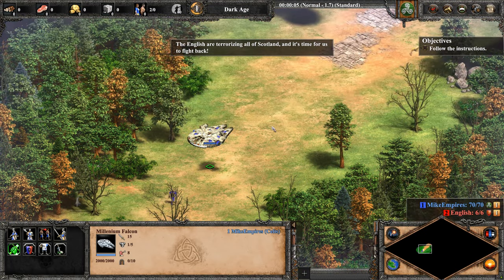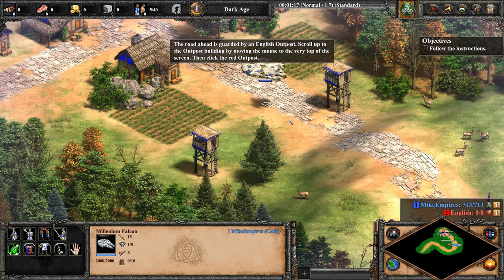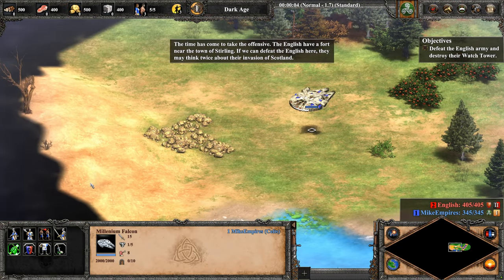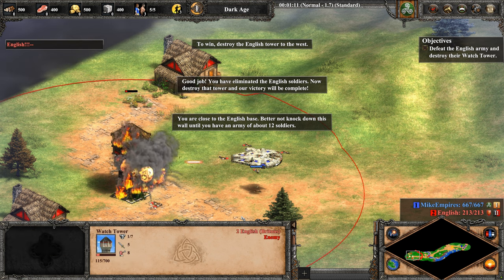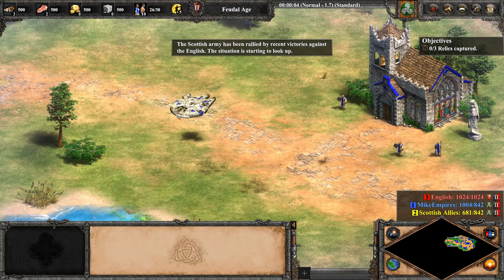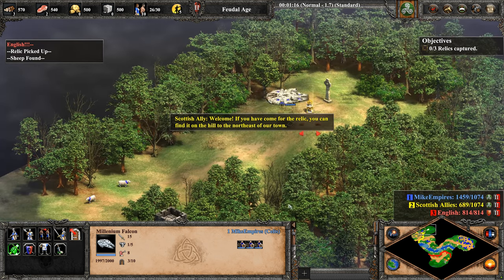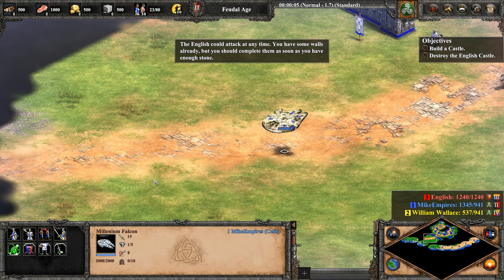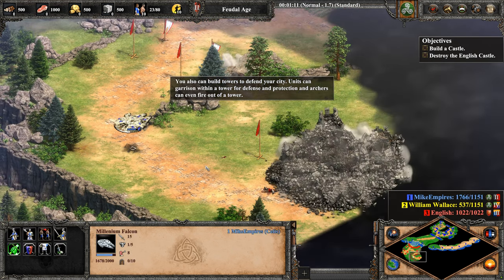Millenium Falcon in AoE2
Never tell me the ods.

Han Solo helps out William Wallace in his battle against the English.

Spaceship in AoE2 to help William Wallace’s campaign.

0:00 1. Marching and Fighting
1:18 4. Research and Technology
1:40 5. The Battle of Stirling
3:01 6. Forge an Alliance
4:31 7. The Battle of Falkirk

Age of Empires II: Definitive Edition celebrates the 20th anniversary of one of the most popular strategy games ever with stunning 4K Ultra HD graphics, a new and fully remastered soundtrack, and brand-new content, “The Last Khans” with 3 new campaigns and 4 new civilizations.

Explore all the original campaigns like never before as well as the best-selling expansions, spanning over 200 hours of gameplay and 1,000 years of human history. Head online to challenge other players with 35 different civilizations in your quest for world domination throughout the ages.

Choose your path to greatness with this definitive remaster to one of the most beloved strategy games of all time.

Dawn of the Dukes is the second expansion of Age of Empires II: Definitive Edition. Like Lords of the West, it will feature three campaigns and two new civilizations, the Bohemians and Poles, with the Lithuanians being the subject of a campaign.

Challenge friends with two additional civilizations as well as new units and technologies. Battle your way across Central and Eastern Europe with three new campaigns, overwhelming your opponents with sheer military might and economic productivity or with highly disciplined and technologically innovative armies!